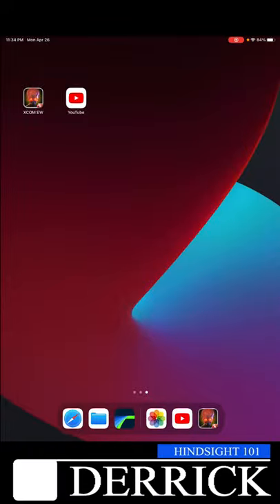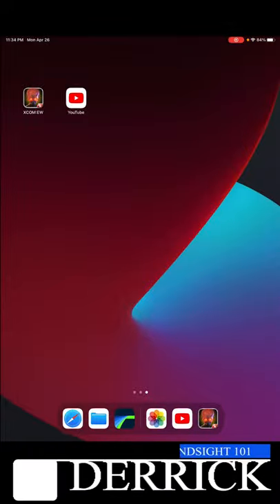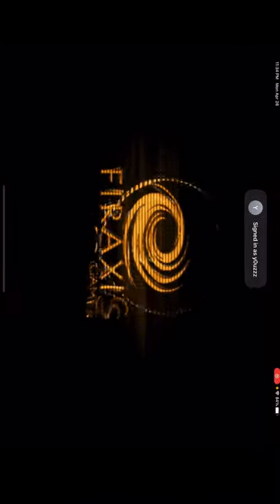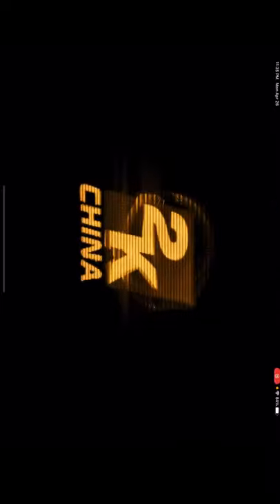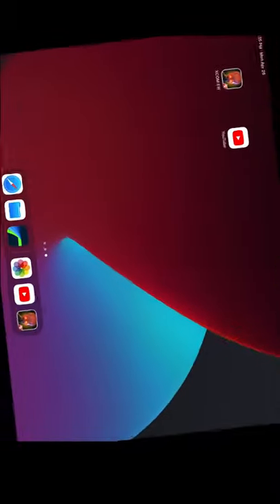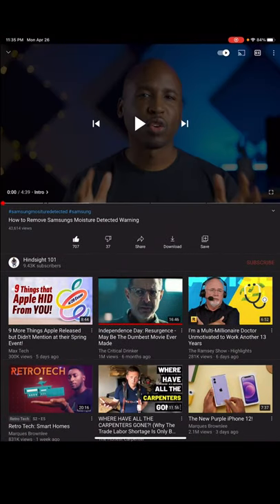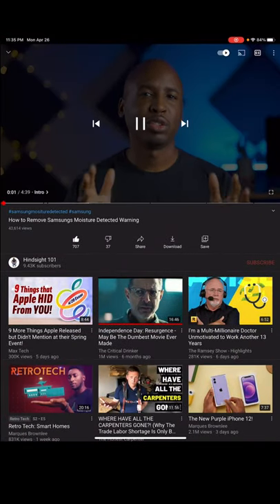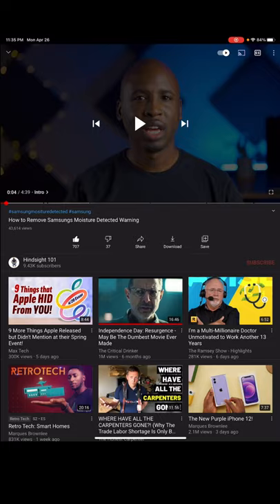How To Fix iPad & iPhone No Sound In Games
If you have an iPad or iPhone with no sound in game but there is sound in all other apps. I have a simply fix for you.

Hindsight 101
5801 Postal Rd 81689
Cleveland, OH 44181